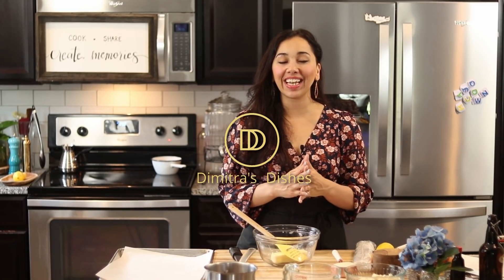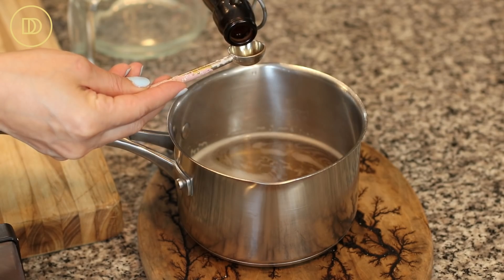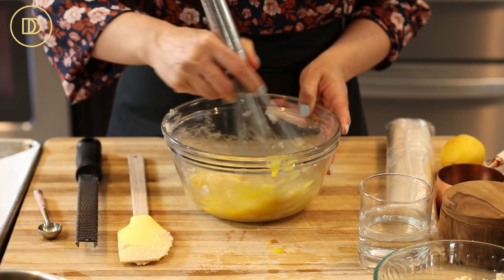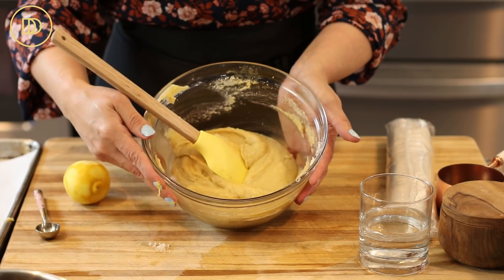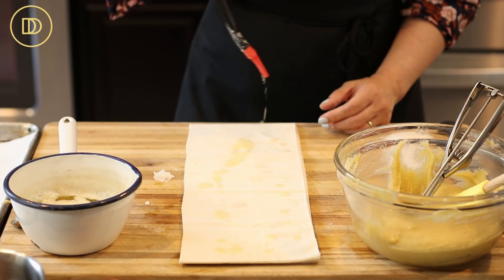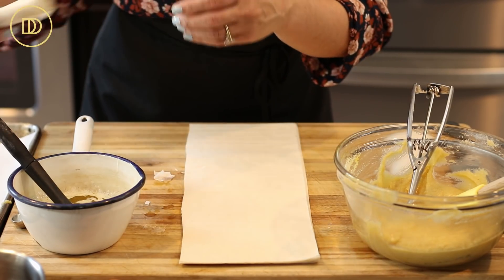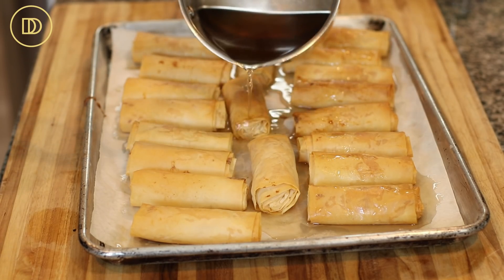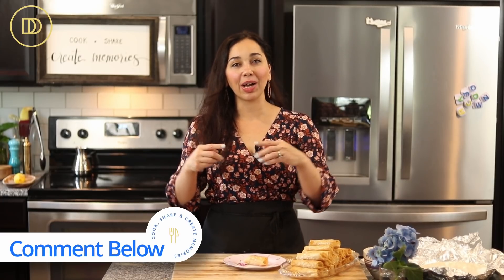Flogeres: Greek Almond Filled Phyllo Flutes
Ingredients
The Syrup:

2 cups granulated sugar
1 cup water
1 teaspoon pure vanilla extract
1 pound (#4) phyllo, at room temperature
1/2 pound (126 g) unsalted butter, melted
The Filling:

4 ounces (113 g) unsalted butter, softened
1/2 cup granulated sugar
2 eggs
2 teaspoons pure almond extract
1 teaspoon pure vanilla extract
2 cups (215 g) almond flour
1/4 teaspoon salt
zest of a small lemon or orange
Instructions

Make the syrup: Combine the sugar and water in a small saucepan and bring it to a boil. Mix together and remove it from the heat as soon as the sugar dissolves. Add the vanilla extract and set aside to cool.

Make the filling: Combine the butterm sugar, salt, and and extracts together in a bowl. Mix them together using a spatula. Whisk the eggs together in a small bowl and add them to the butter mixture. Mix them together. Add the almond flour along with the lemon zesta and mix together until combined.

Assemble the pastries: Cut the phyllo into two equal portions. Unroll \one portion and leave the other one on the side, covered with a towel to keep it from drying out.

Drizzle some melted butter over a strip of phyllo. Place about a tablespoon of the almond filling on the bottom of the strip. Fold the sides of the strip of phyllo over and roll it up like a cylinder (cigar/flute). Place the pastries on a baking tray that has been lined with parchment paper.

Note: If two sheets of phyllo are stuck together you may use them. Attempting to separate them will lead to waste.

Brush the pastries with the remaining melted butter.

Freezer Instructions: At this point, the pastries can be stored in the freezer for up to 2 months. Chill them until the butter hardens then, wrap the trays with plastic and keep them frozen until ready to bake.

Bake the pastries on the middle rack for about 25 minutes or until golden. As soon as they come out of the oven dust them with powdered sugar or pour all of the syrup over them and set them aside until it is absorbed.

Serve with Greek Coffee and enjoy!

Store leftovers in an airtight container in the refrigerator.

Notes
Dust the pastries with confectioner's sugar instead of drenching them with the syrup.

Optional filling additions:

dried cherries or cranberries
chocolate chips
pitted chopped fresh cherries (or drained frozen cherries)
sliced almonds

By: tonyanthony

By: LowNotes